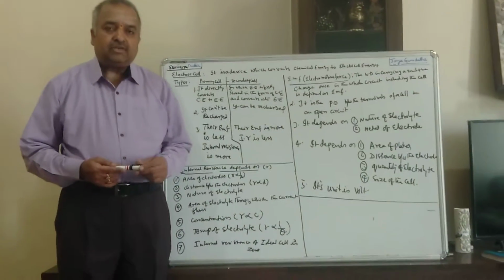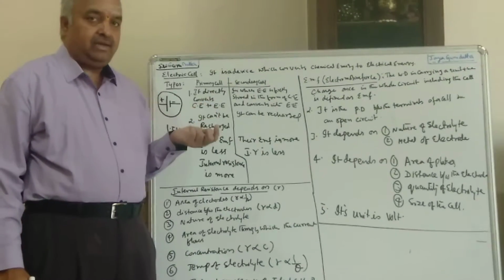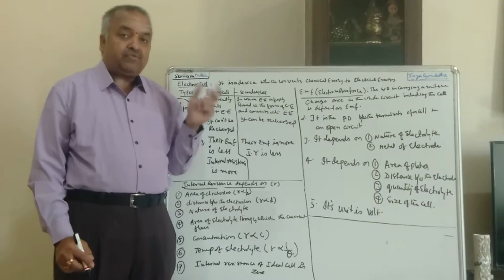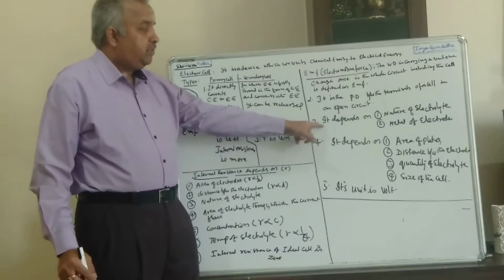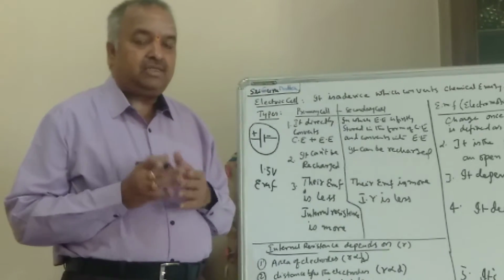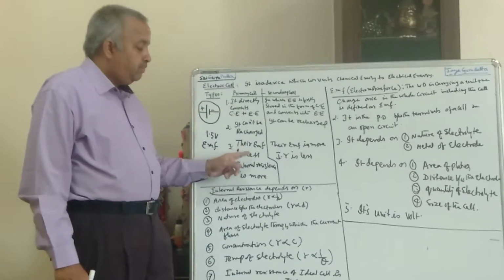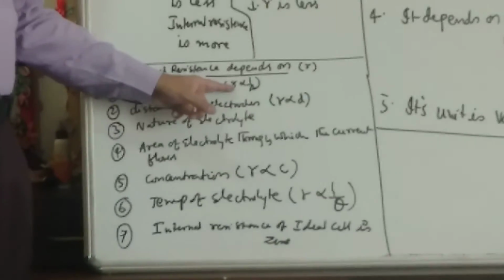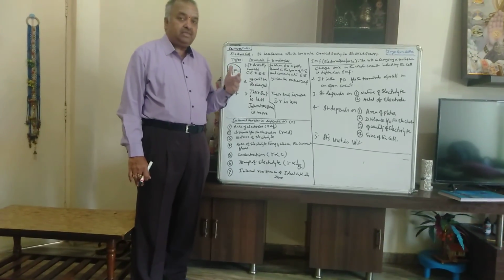Electric cell part one class XII